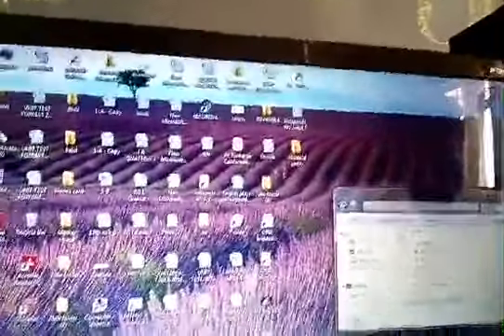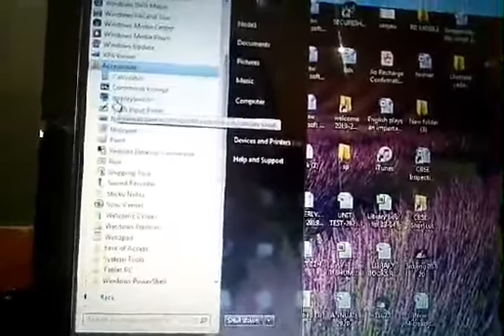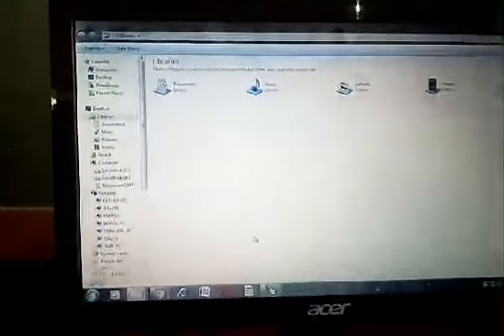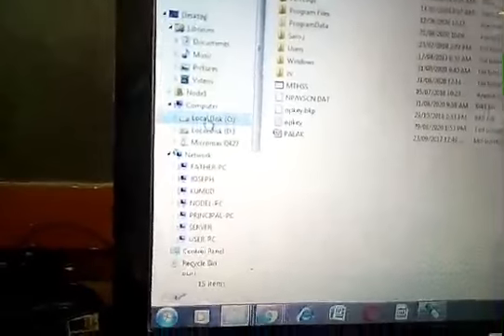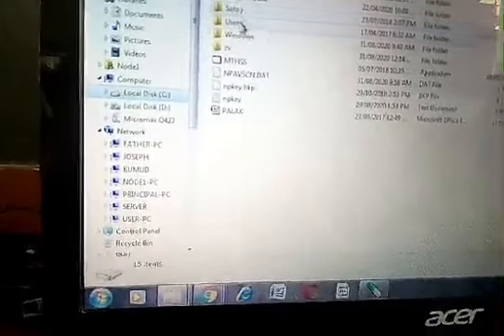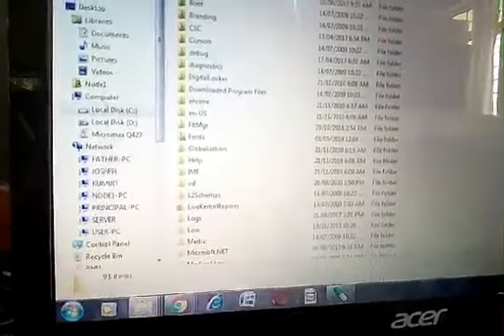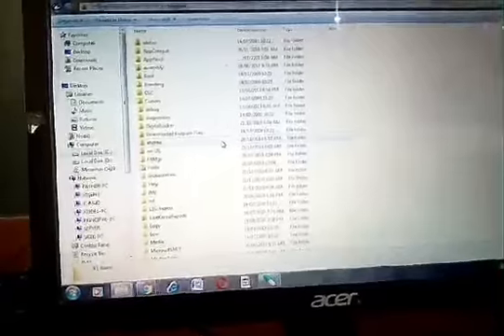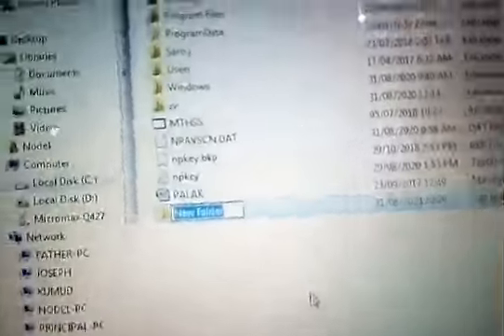Computer 1 class 1.09.2020